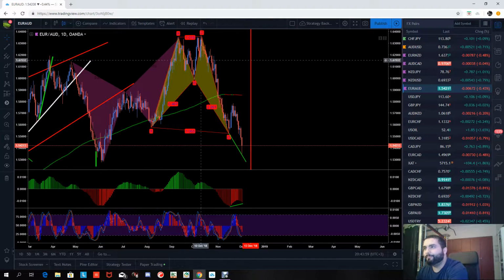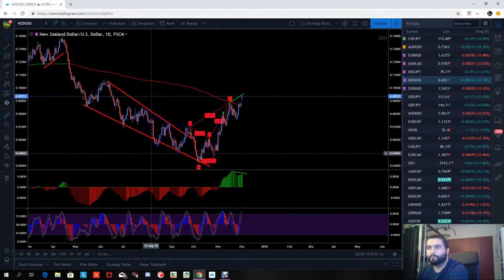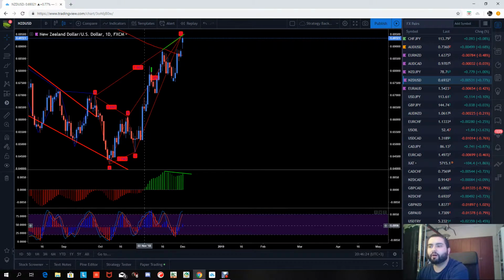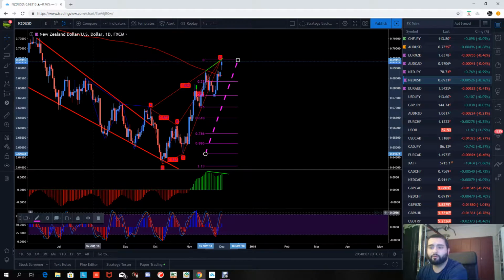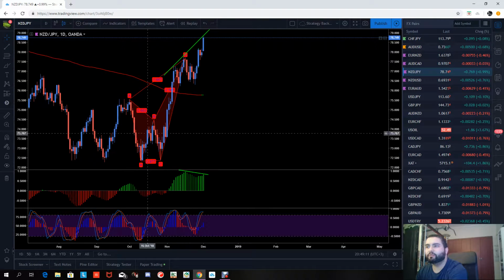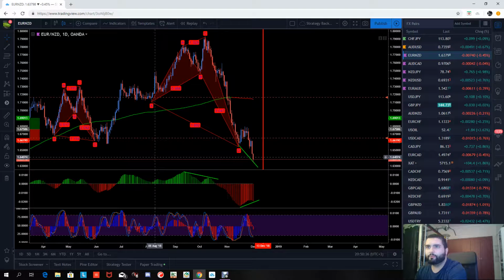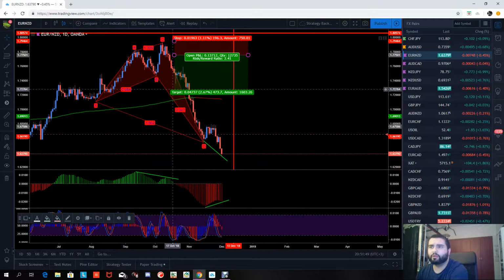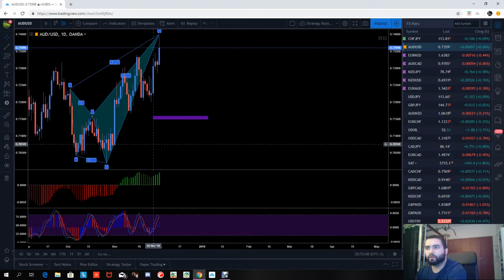Harmonic Pattern Confirmation Techniques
Confirmation with MACD, AO and Stochastic for Better Entry on Harmonic Patterns